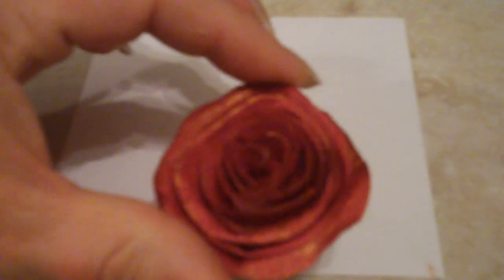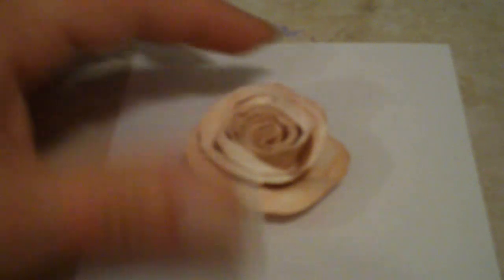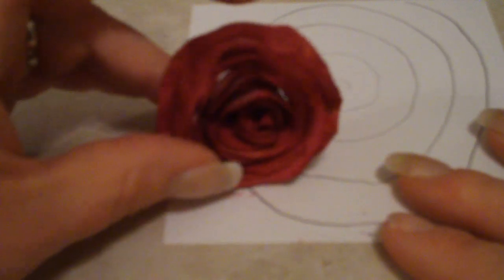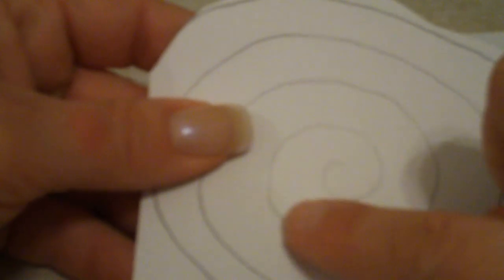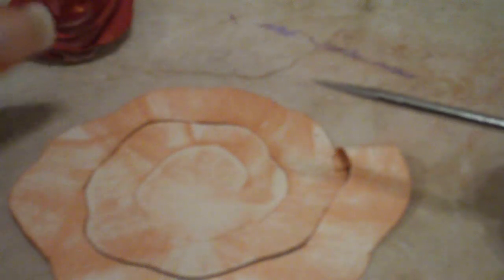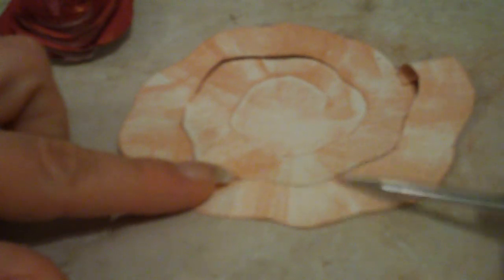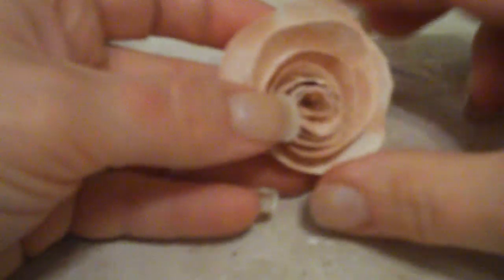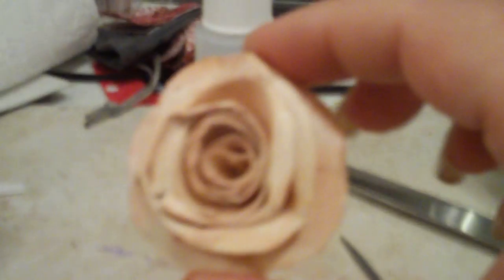Paper Rose - Spiral rose scrapbook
Paper rose using the spiral technique.  This rose is perfect for mini albums, scrapbooks & canvas art